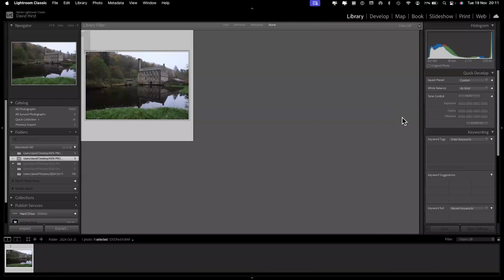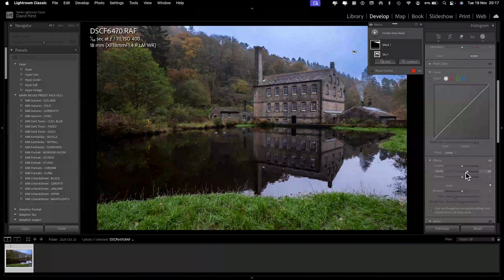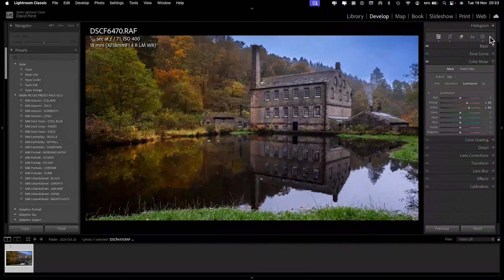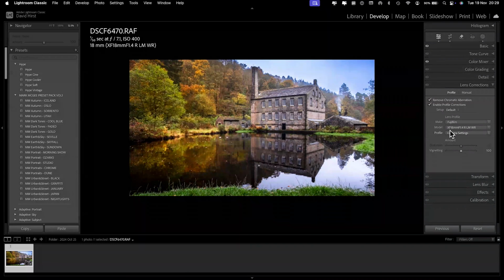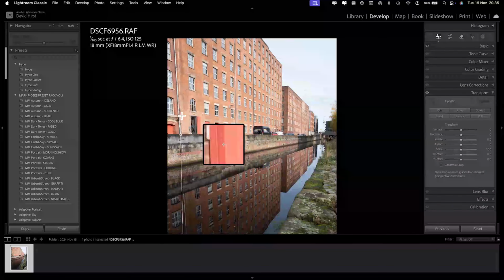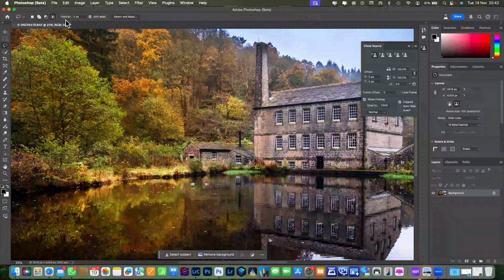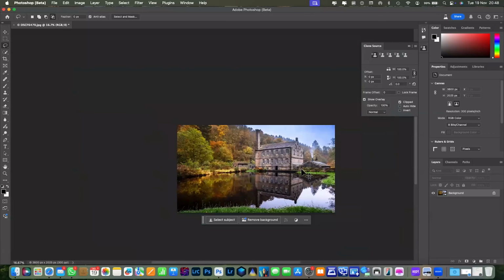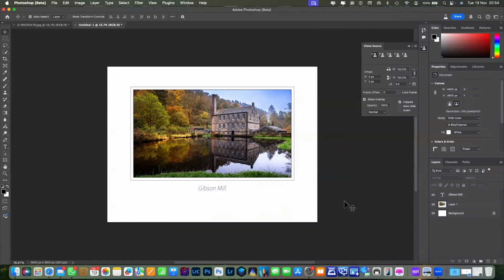Rochdale and District Camera Club - Lightroom editing demonstration 2024 - Kenneth Rowlatt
RDCC members are shown how to edit a RAW photo using Lightroom.